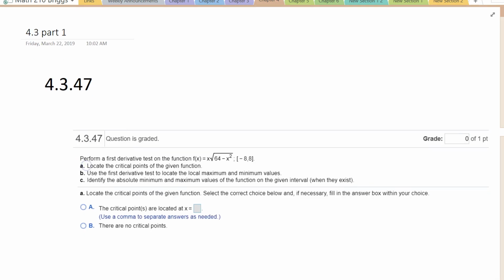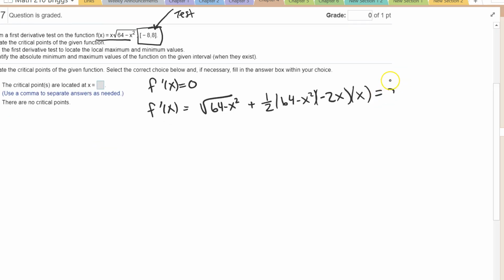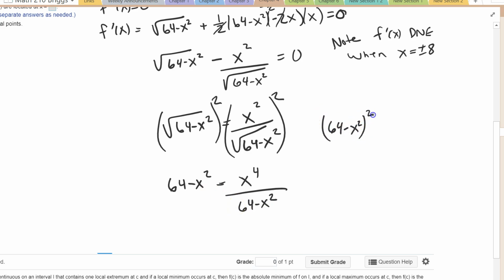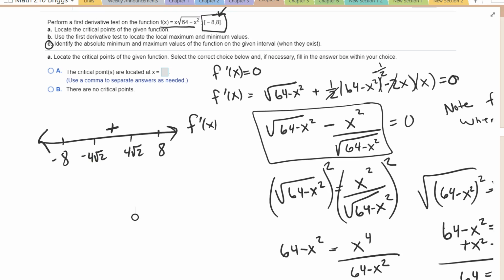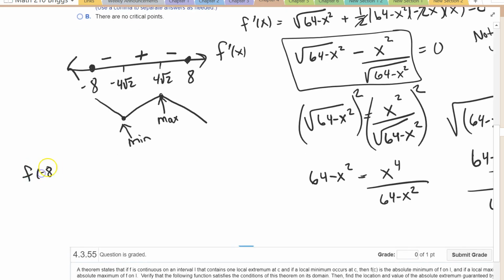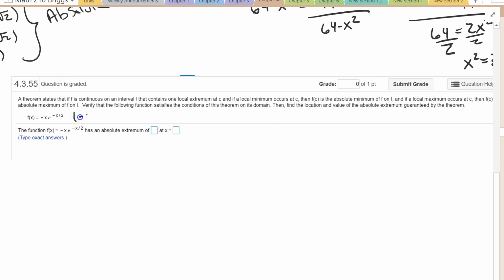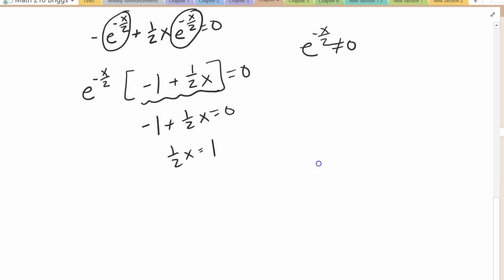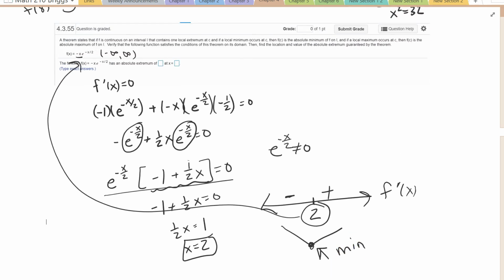UMKC MATH 210 4.3 part I questions 10 and 11